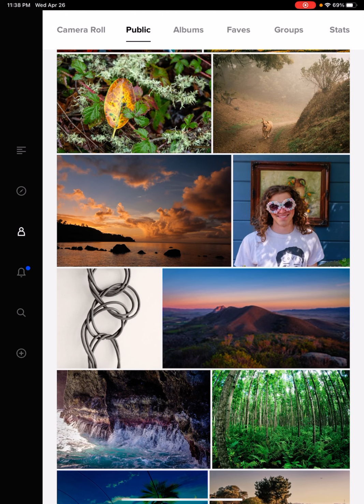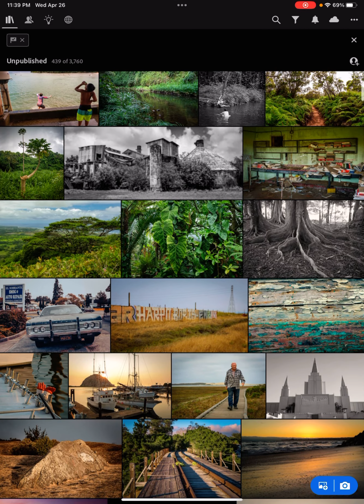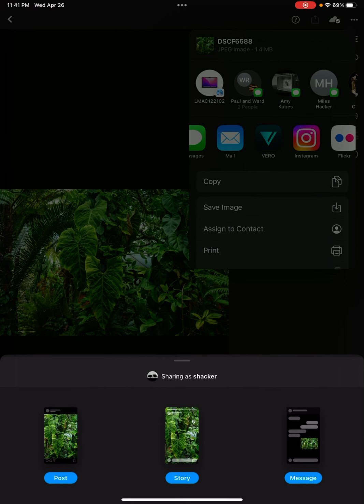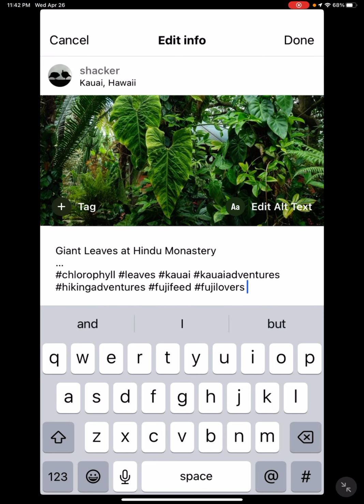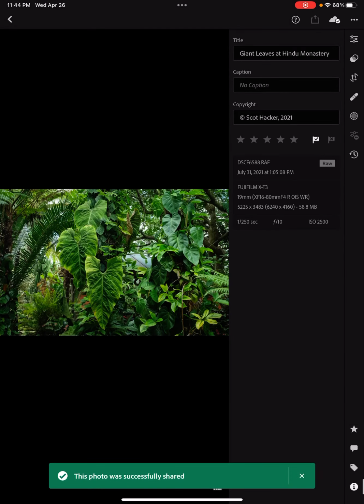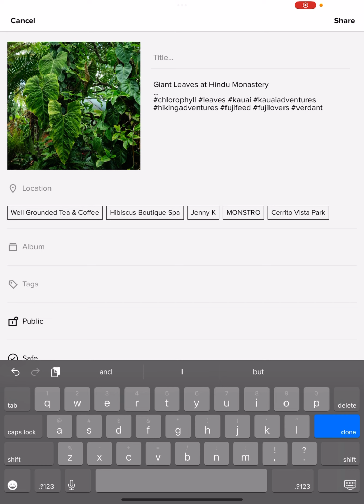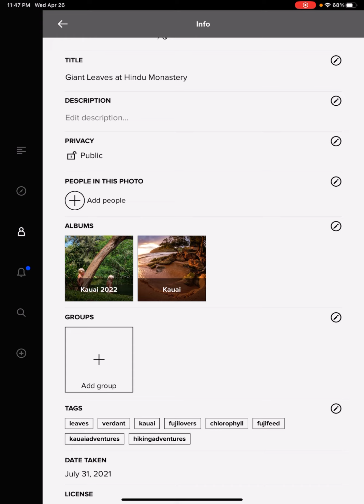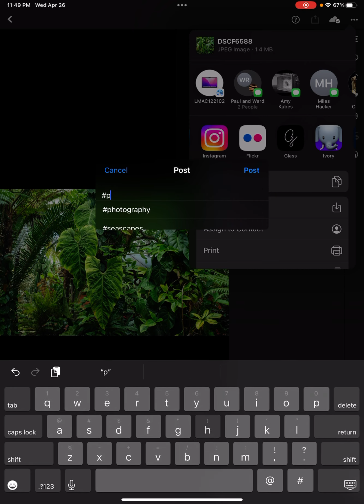Cross-posting to multiple image sharing services ￼(made easy)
People sometimes ask me how I’m able to share my photographs twice a day to Instagram, Glass, VERO, Flickr, Macedon, Facebook, all in 10 minutes. This video shows how I do it